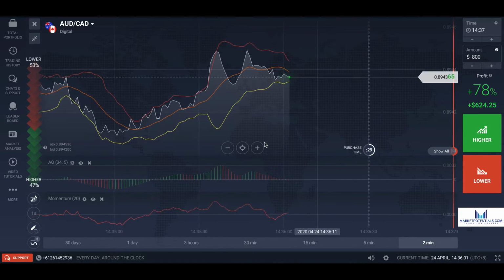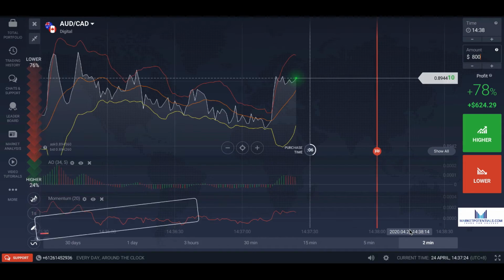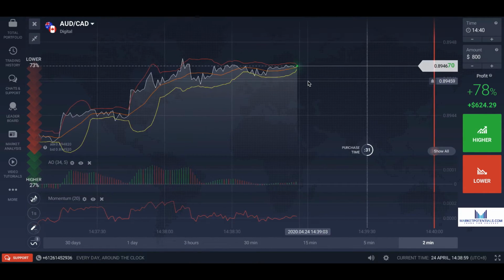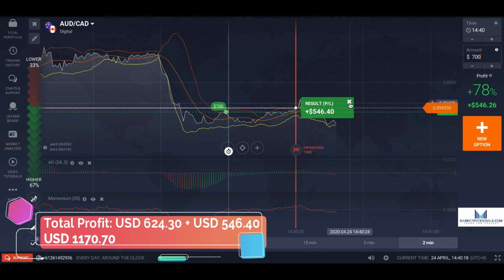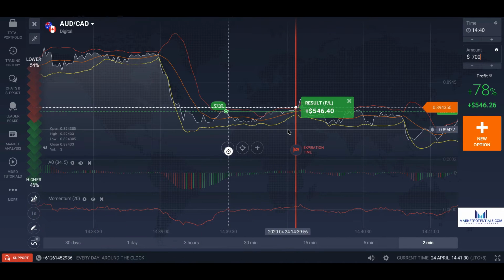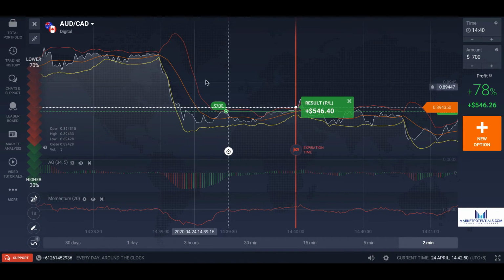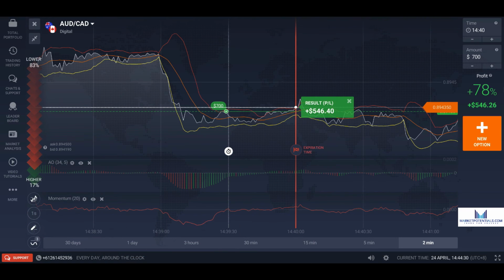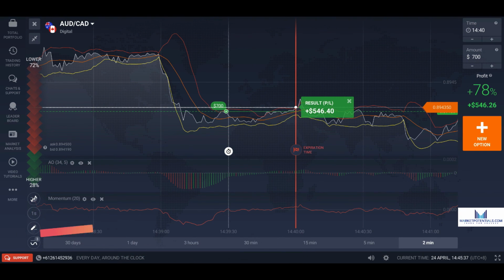Make Money Trading during CORONAVIRUS LOCKDOWN COVID19 | USD 1000 A Day or More!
Here's How You Can Make Money Trading during CORONAVIRUS LOCKDOWN COVID19, and literally EARN USD 1000 A Day or More doing so!

ONLY WATCH IF YOU ARE AN ACTION TAKER!